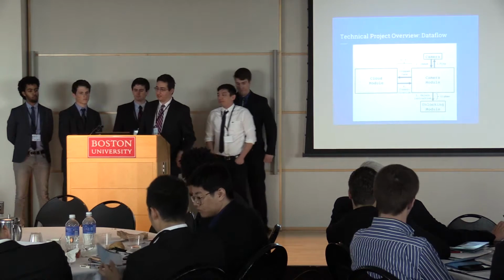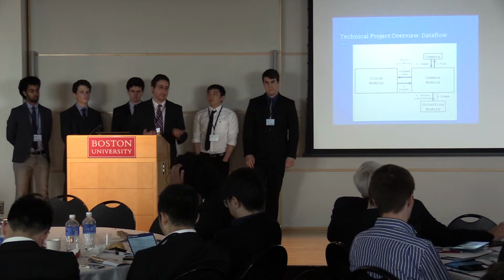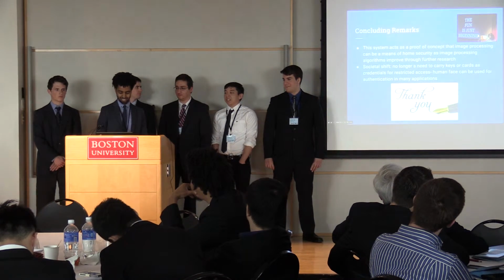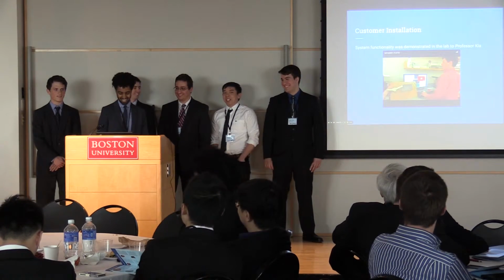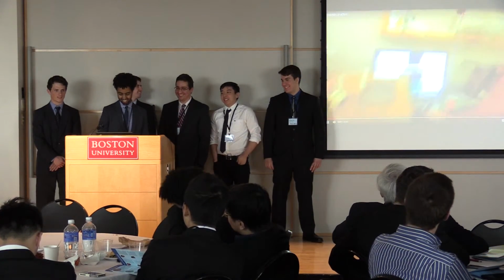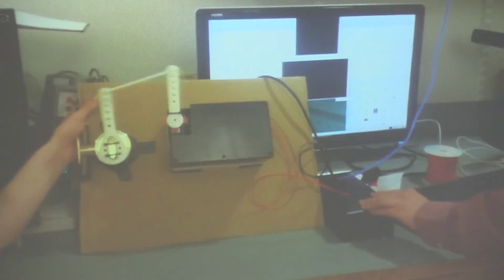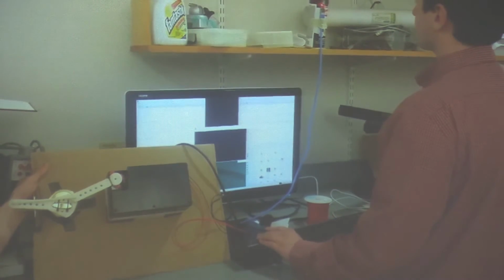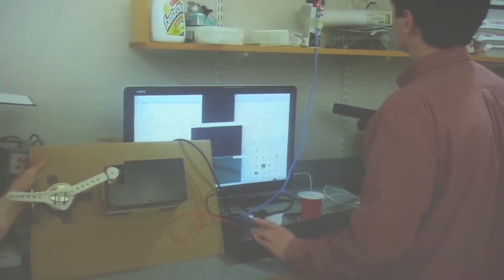ECEDay 2016 Team 11 KnockKnock